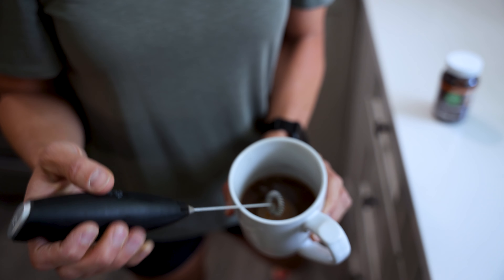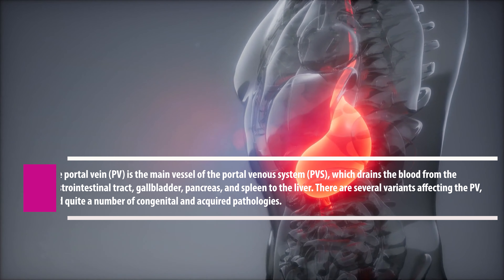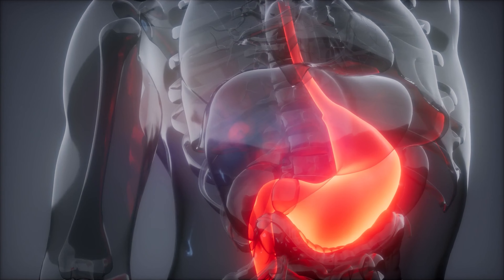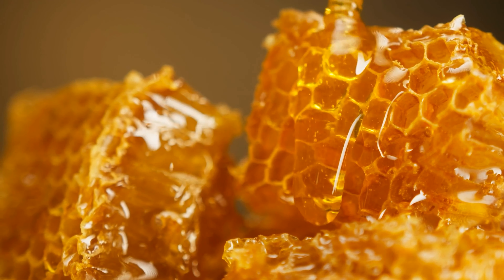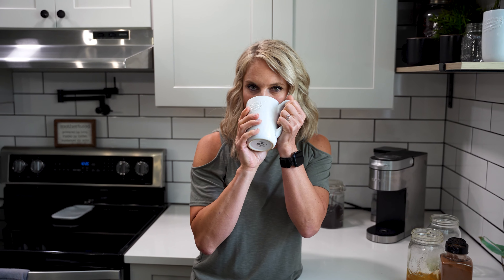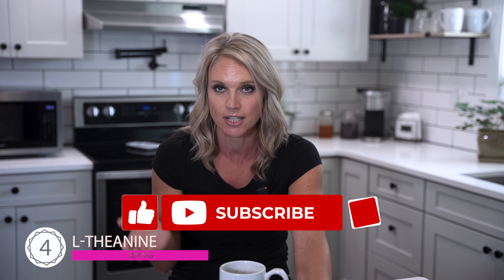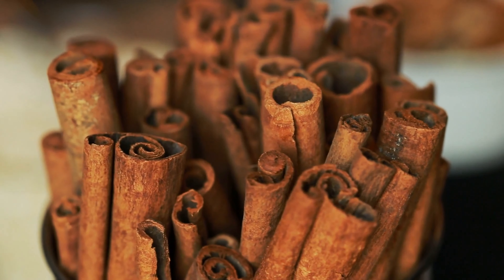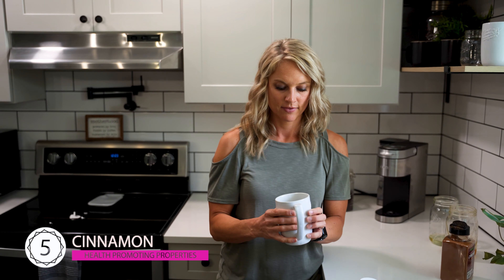Improve your health with COFFEE: Watch what happens!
5 ways to boost the BENEFITS of Coffee! Burn fat and feel better!

Add MCT Oil to Your Coffee
Benefits: Easily digested and absorbed, providing a quick energy source and aiding in fat burning.

Usage: Start with one teaspoon blended into your morning brew, gradually increasing the amount as your body gets used to it.

Incorporate Carnitine
Benefits: Facilitates fat burning and enhances physical and cognitive performance.

Usage: Not specified in the segment, but it is implied that it can be paired with caffeine to create a synergistic effect.

Use Honey as a Sweetener
Benefits: Packed with antioxidants, enhances insulin sensitivity and stabilizes blood glucose levels.

Usage: Add about a teaspoon of high-quality honey, such as from a local source, to your brewed coffee.

Add L-Theanine
Benefits: Found in tea leaves, it fosters focused attention, improves sleep quality, and reduces stress.

Usage: This can be added as a supplement in a 2:1 ratio to caffeine to achieve balanced, focused energy.

Sprinkle Cinnamon in Your Coffee
Benefits: Offers anti-inflammatory effects and improves insulin sensitivity, helping to fight infections and repair tissue damage.

Usage: Add a quarter to a half teaspoon of cinnamon to your brew for added flavor and health benefits.

75 Hard Program helped me take back my life.